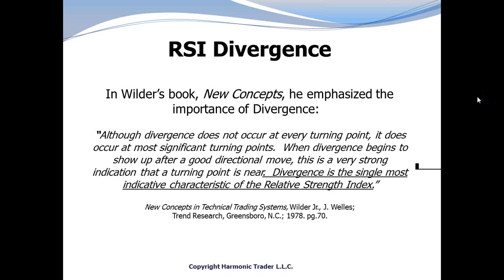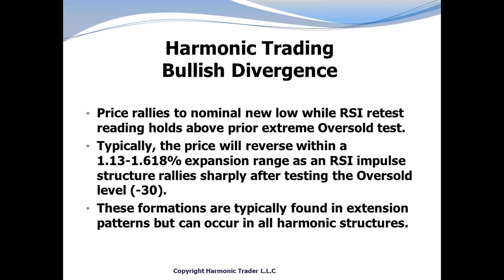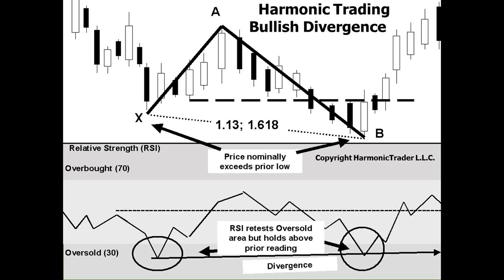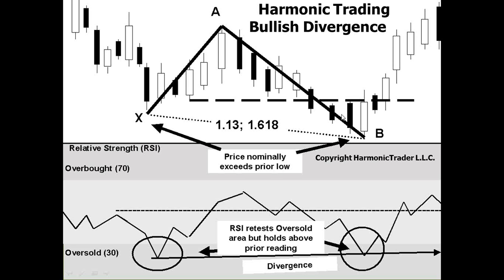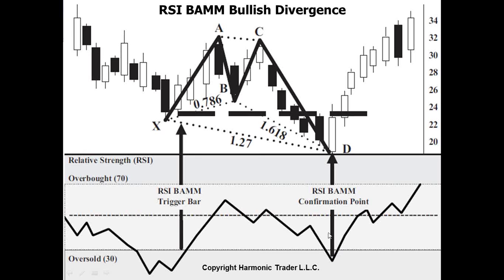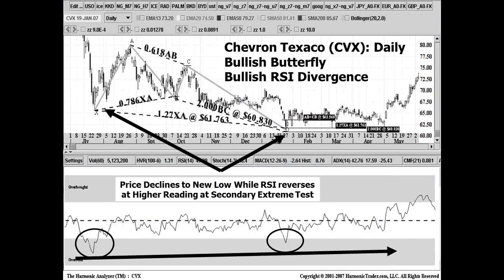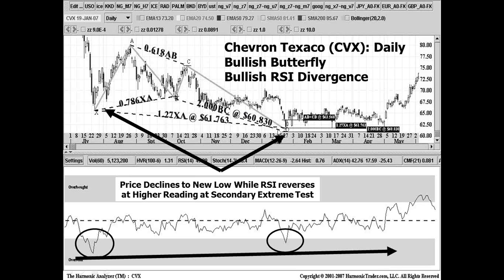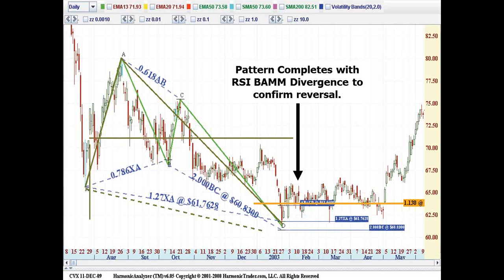مؤشر القوة النسبية الاختلاف